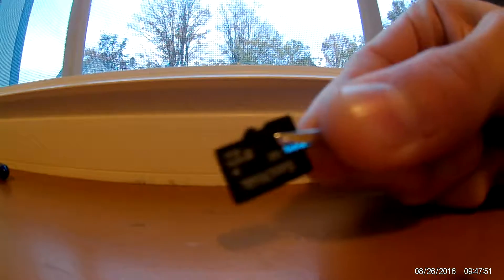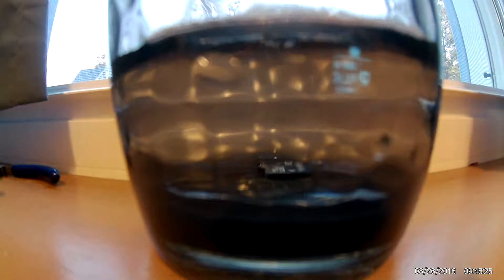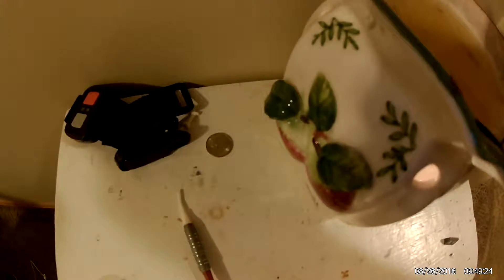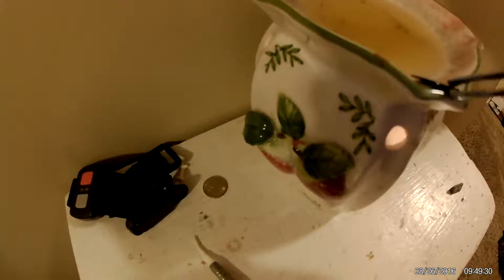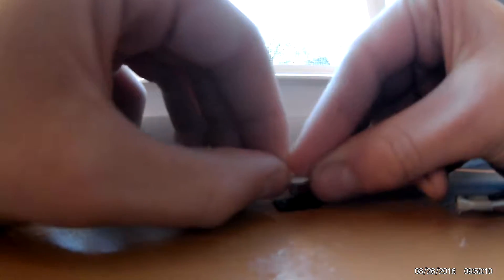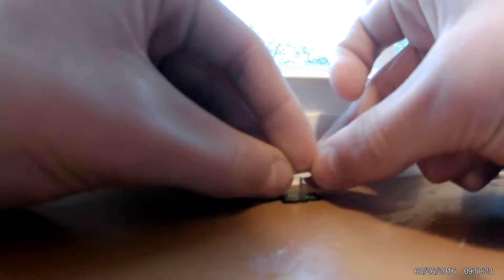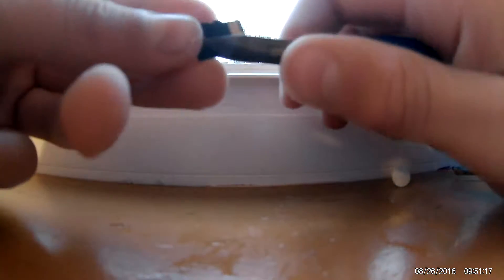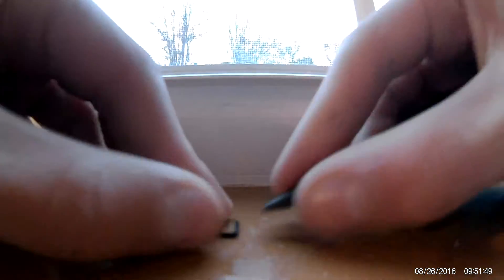4k FRIED SD CARD DEMOLISH WORSE!! (2)